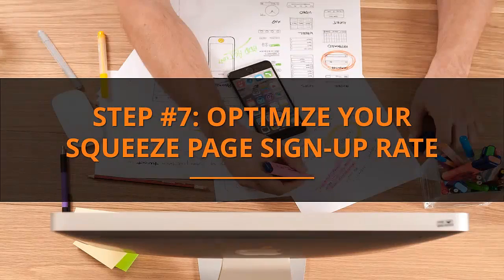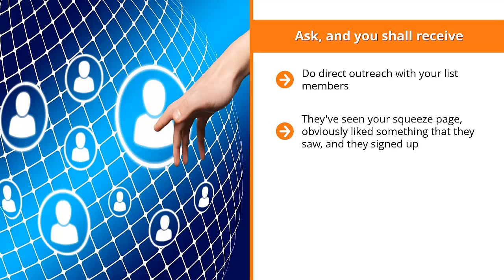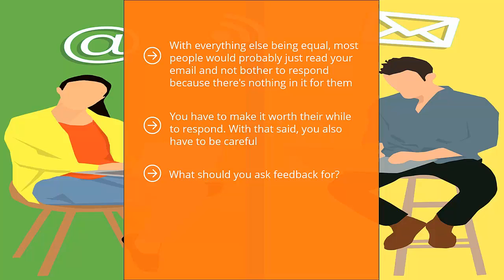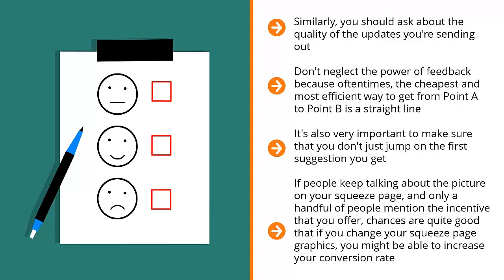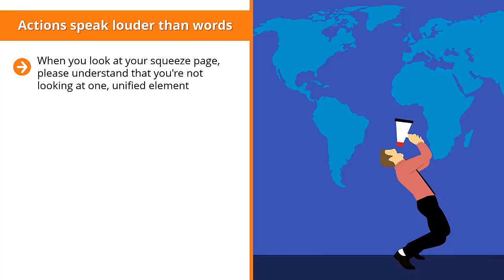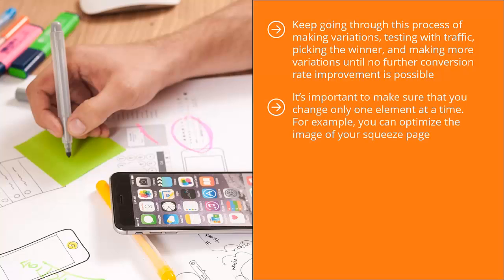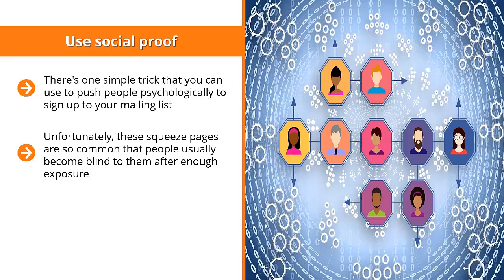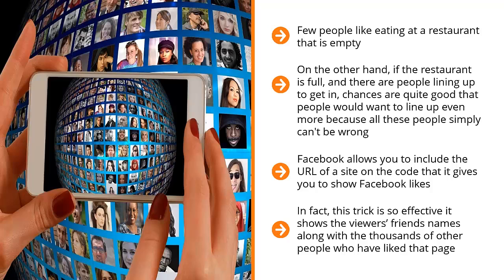Step#7: Optimize Your Squeeze Page Sign-Up Rate | Modern Email Marketing segmentation | Sociolance